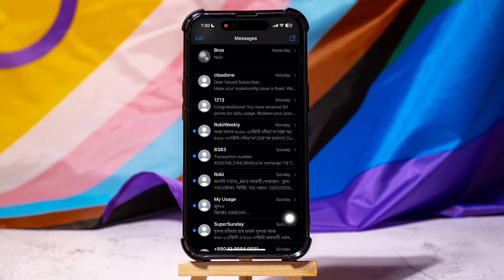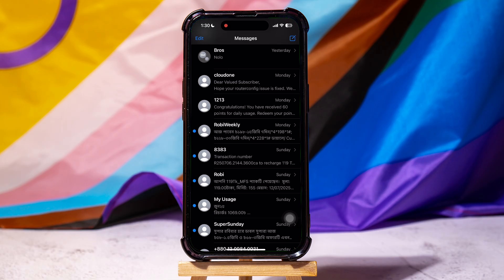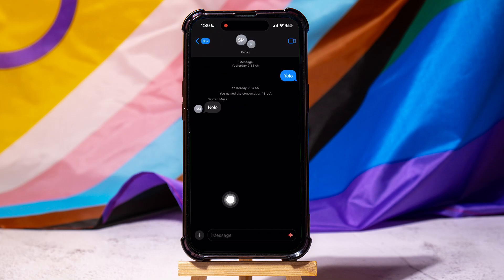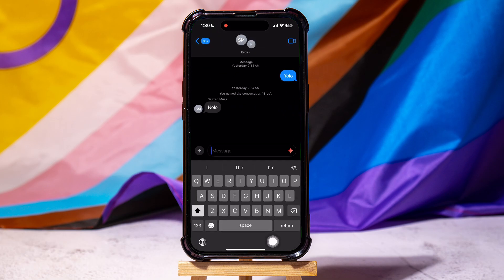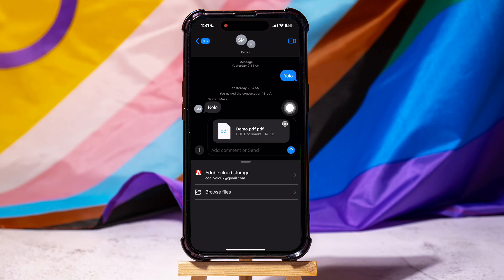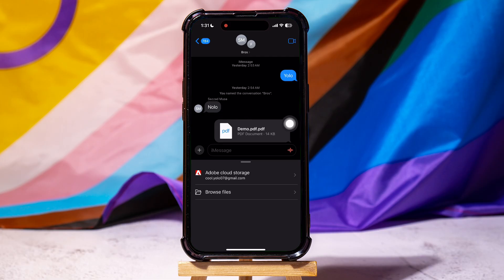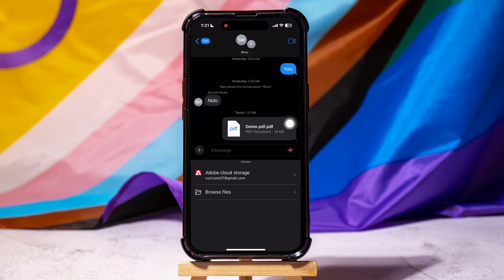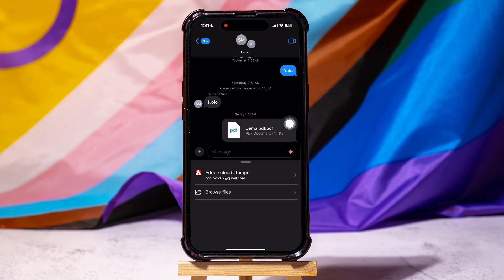How To Attach A File To A Text Message On iPhone 2025 (Step-By-Step Tutorial)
Learn how to attach a file to a text message on iPhone like a pro! Ever been in a situation where you needed to send a document, photo, or video via text but didn’t know how? I’ve been there too, and it can be super frustrating. This guide will walk you through the easy steps to attach files to your iPhone messages. Whether it's a PDF, an image, or a video, I'll show you how to share it seamlessly. Perfect for those moments when email just isn’t fast enough. Discover tips and tricks to make your messaging life easier. Don’t miss out on mastering file sharing on iPhone messages—your friends and colleagues will thank you!